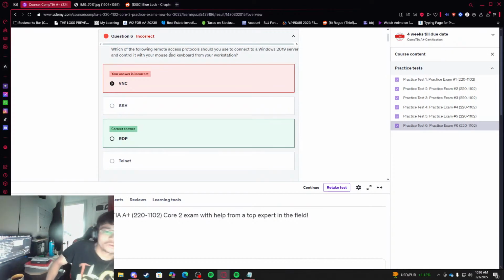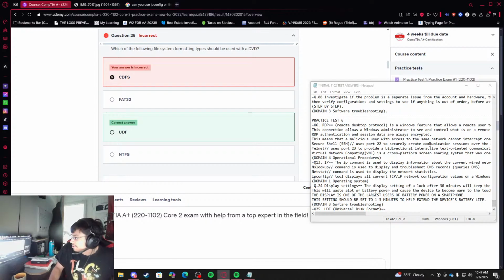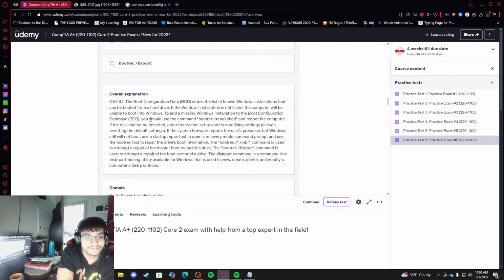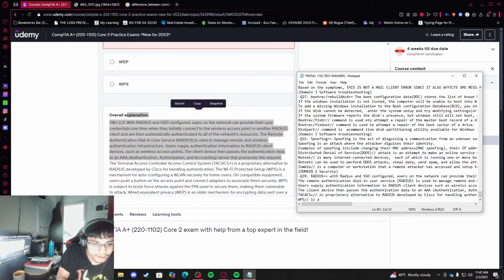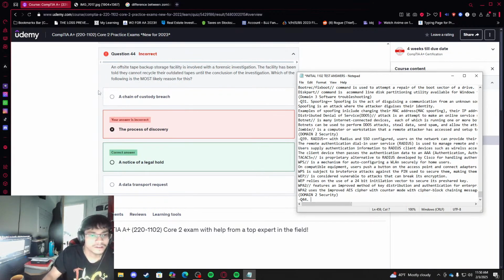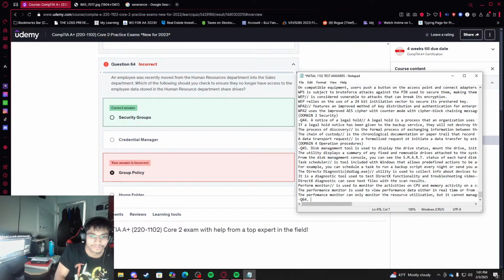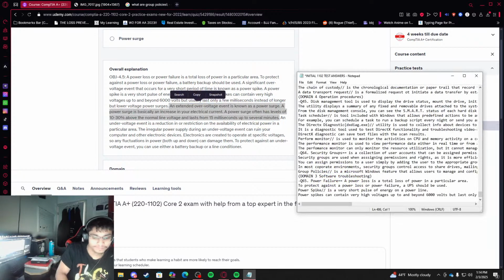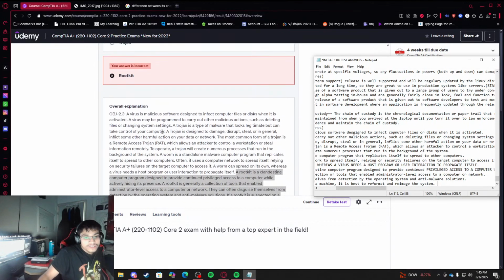--= 6th Session Studying for CompTIA A+ 1102!! =--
FINAL PRACTICE TEST THEN WE WILL STUDY THE ACTUAL TEXTBOOK!